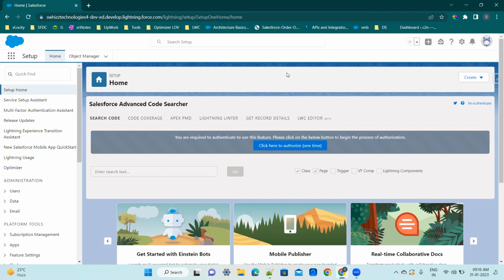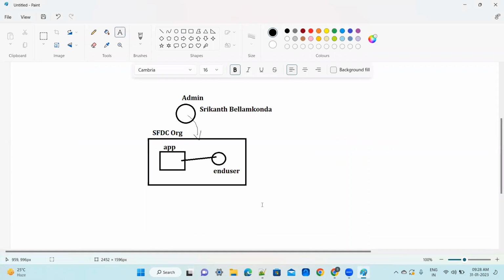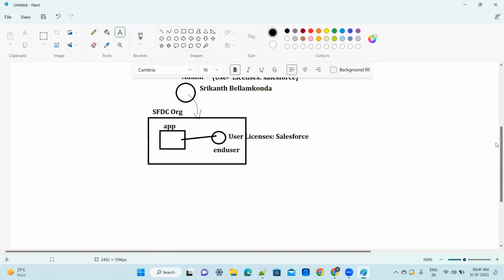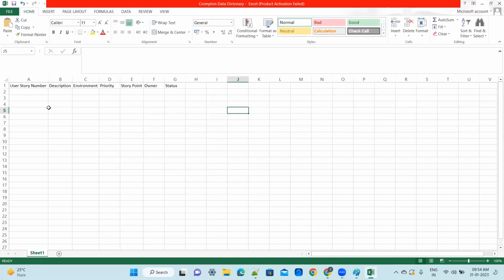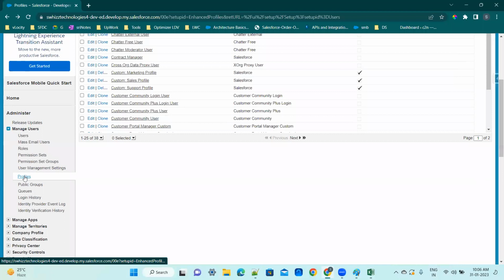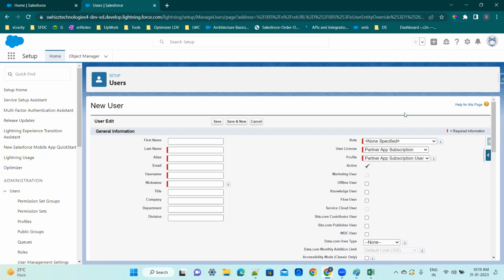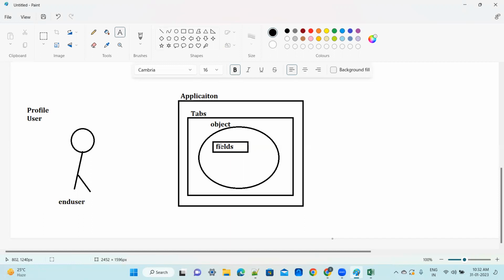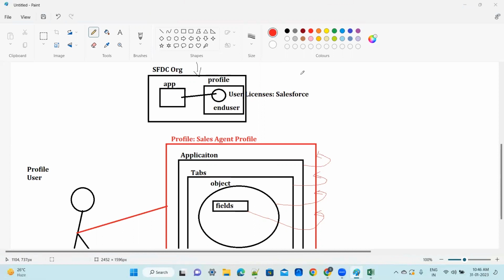Salesforce Course Class - 4 From Corporate Experts by Swhizz Technologies